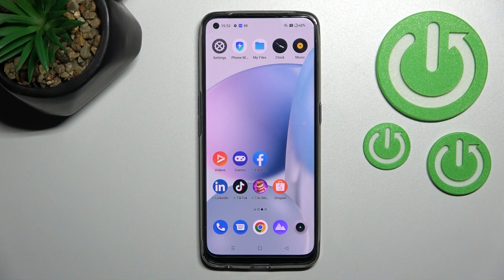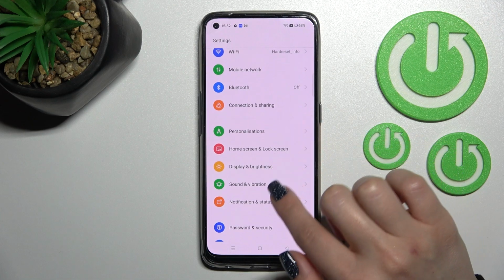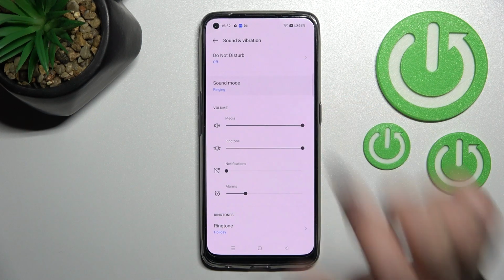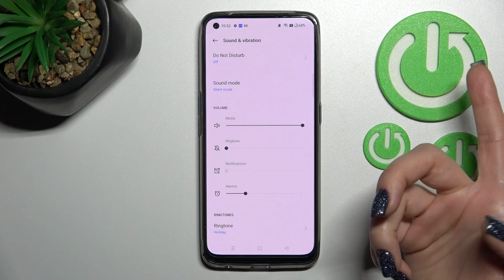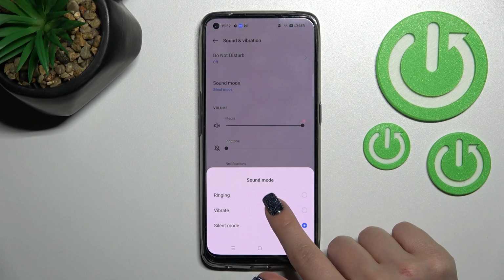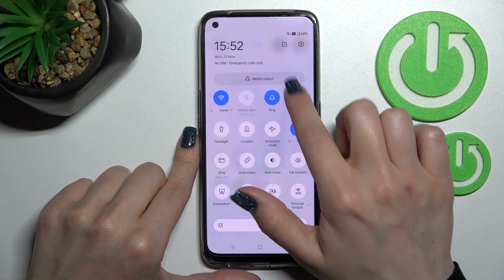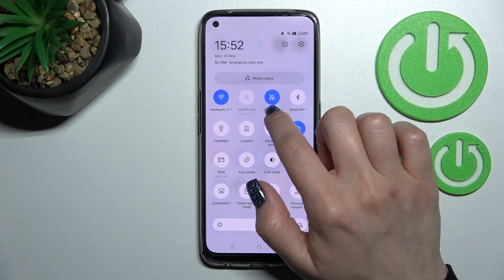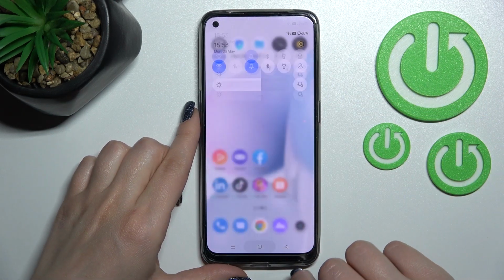How to Turn On / Turn Off the Silent Mode on REALME 9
Learn more information about the REALME 9:
Silent Mode is one of the sound features of the REALME 9 smartphone that once activated mutes all possible sounds, such as notifications, alarms, ringtones, and any other sounds. Thereby, if you would like to discover how to respectively enable or disable the Silent Mode function of the REALME 9 device, we invite you to watch this video. Kindly enjoy!

How to enable the silent sound mode on REALME 9? How to disable the silent mode on REALME 9? How to mute all sounds on REALME 9? How to silence all sounds on REALME 9?